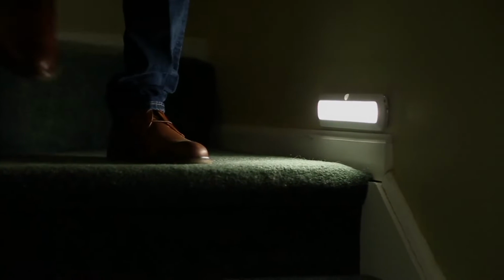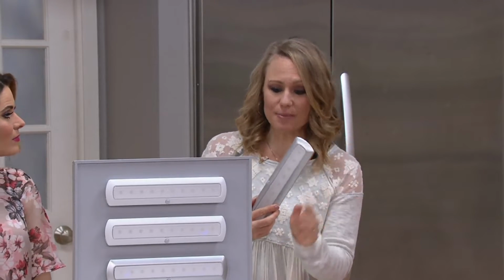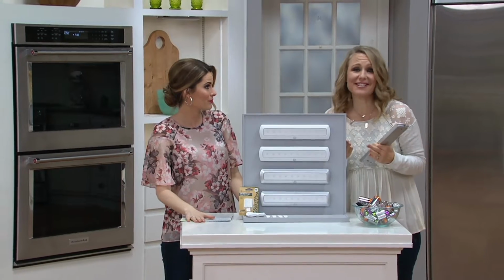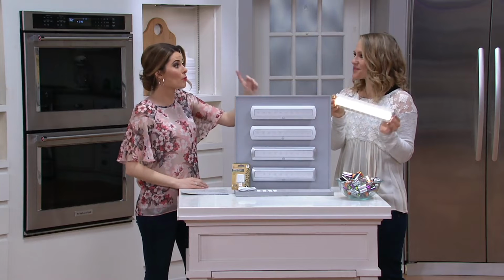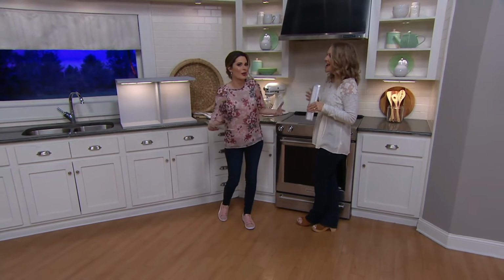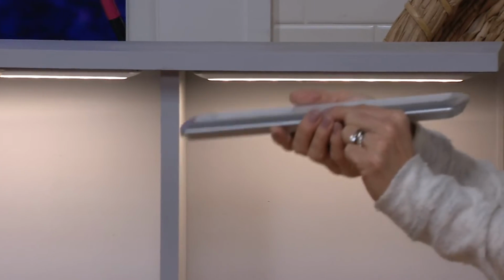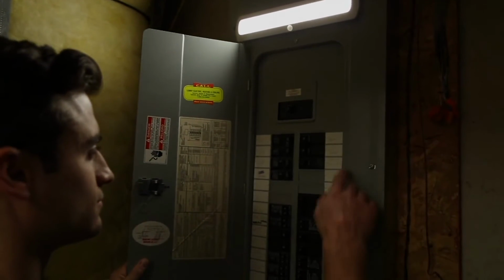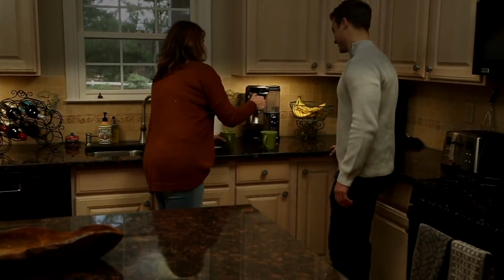Good Earth S/2 12" LED Rechargeable Under Cabinet Light Bar on QVC